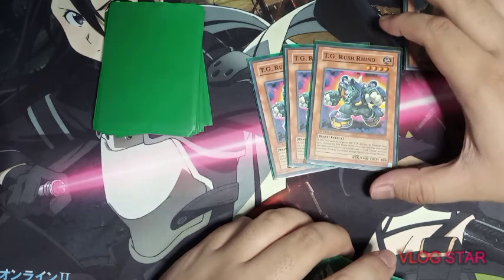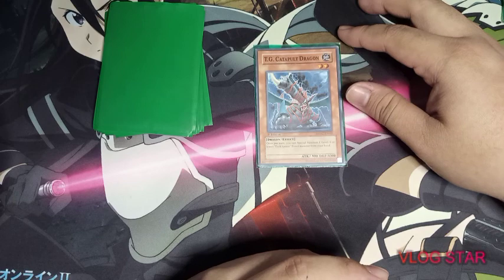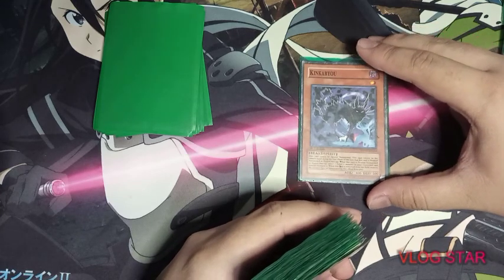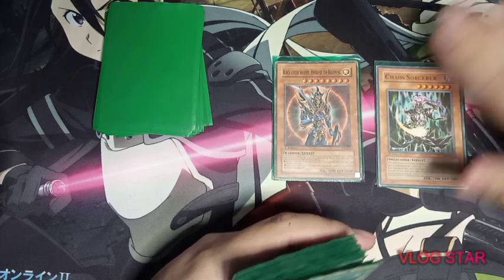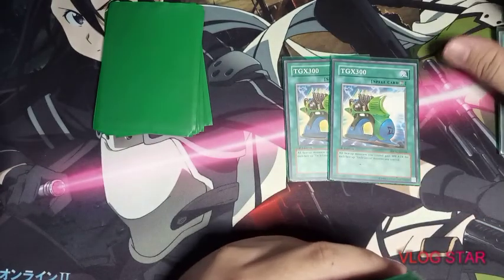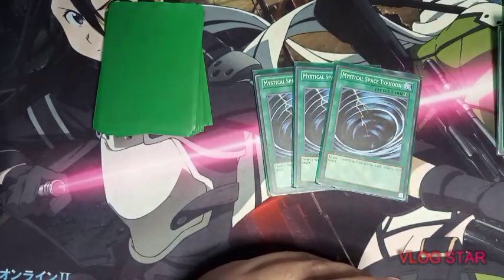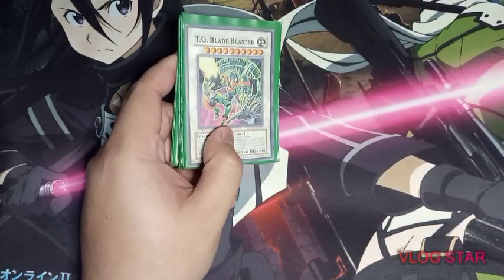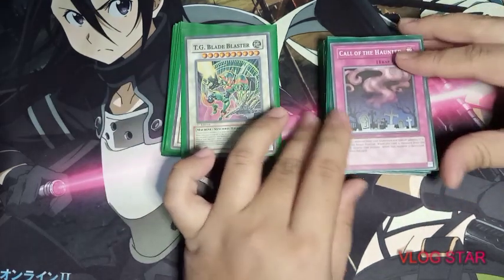My Tech Genus/T.G. Deck